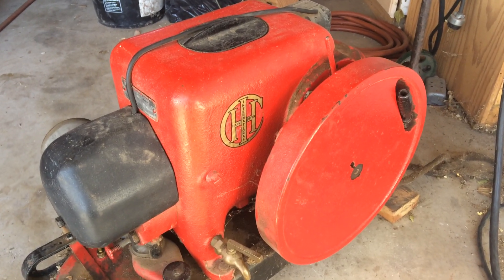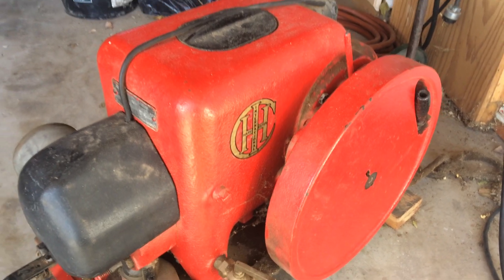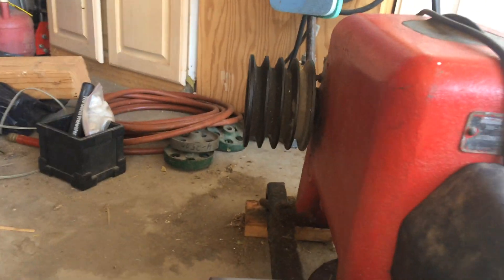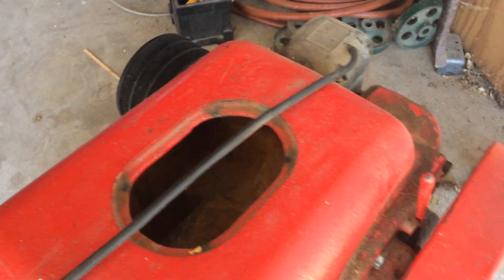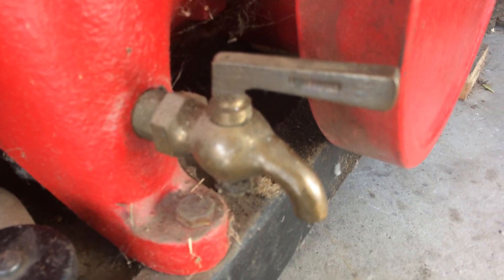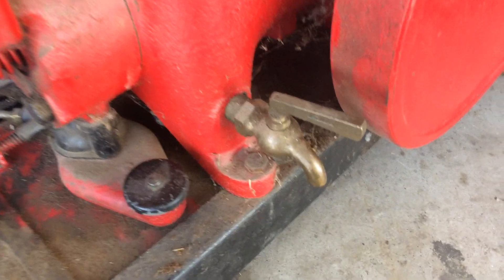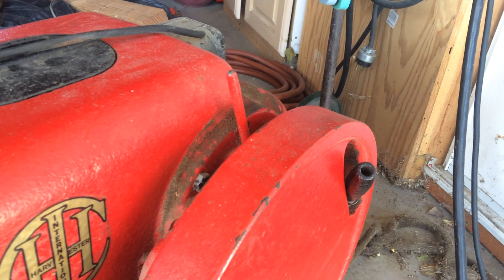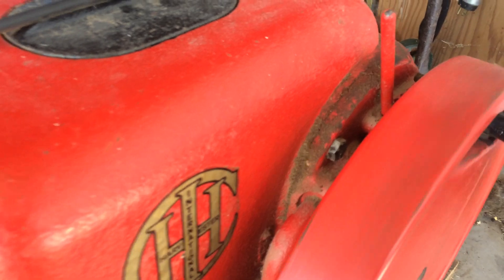International LB 3-5 hp engine 1938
International LB 3-5 hp engine 1938 Starting and running.